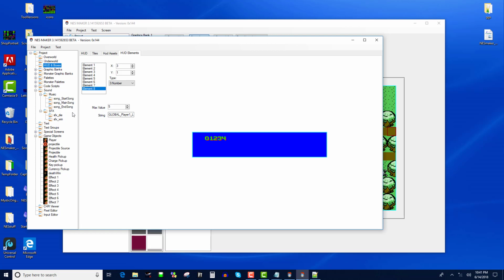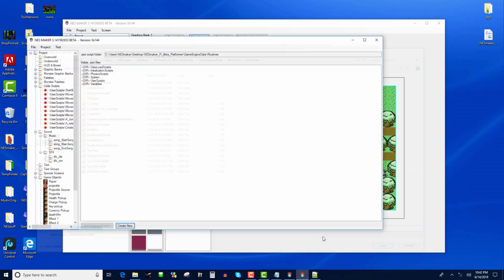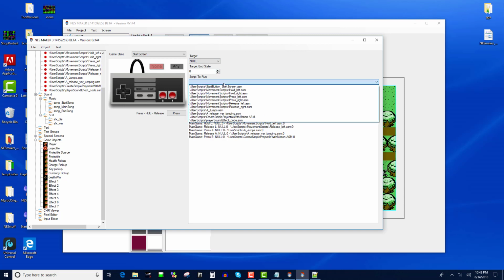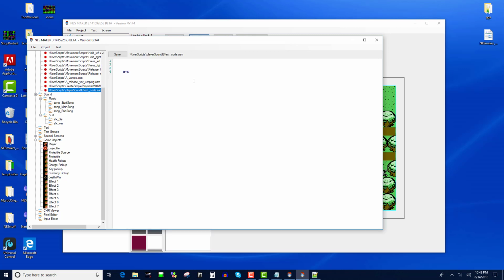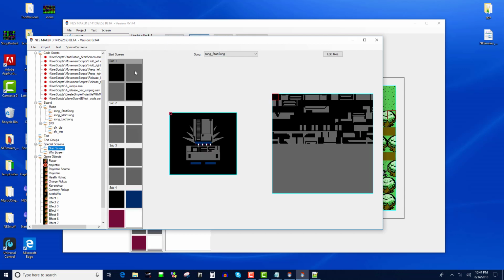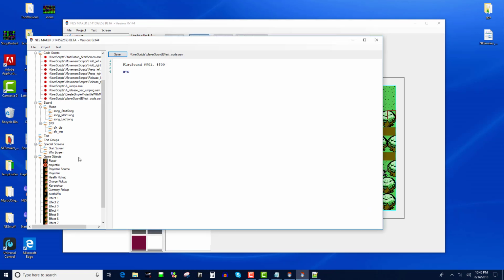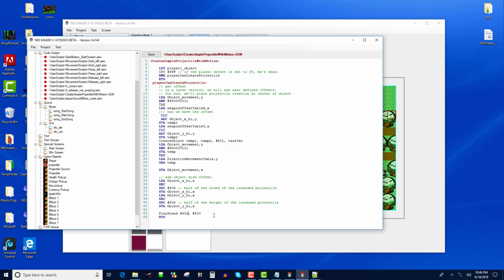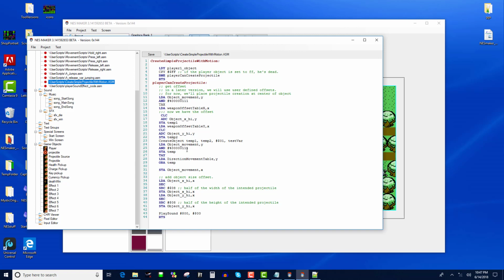NESmaker 8 - (pi beta) Adding Sound Effects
In this video, we will learn how to add sound effects to scripts.